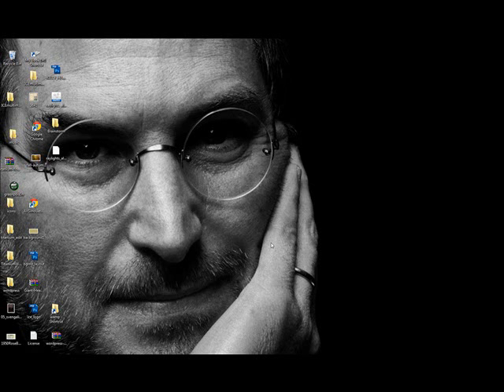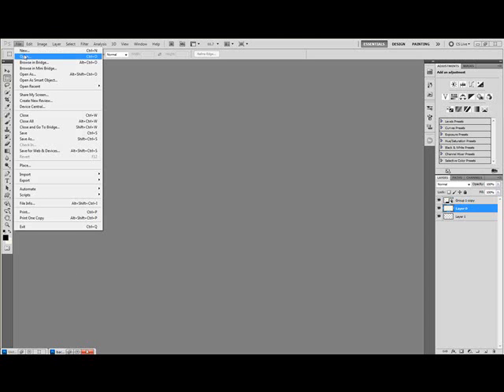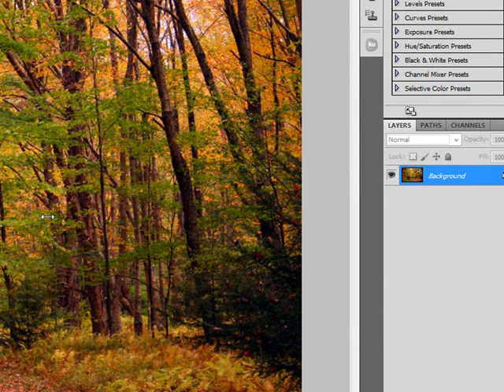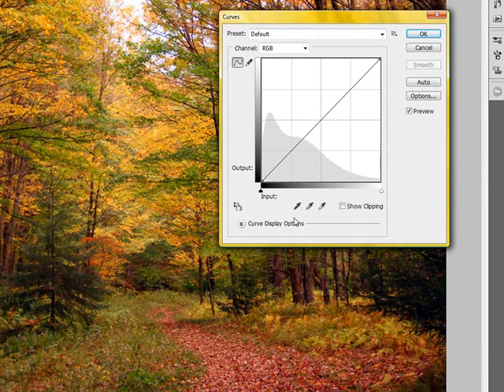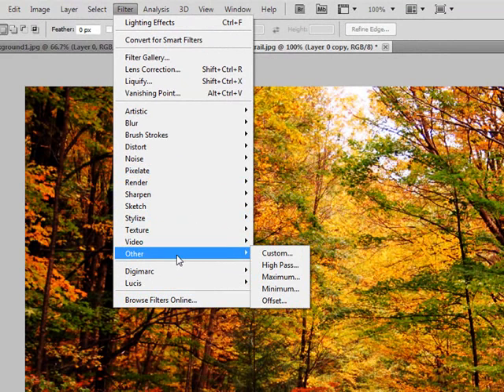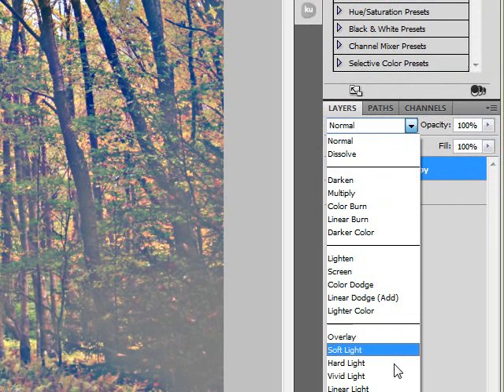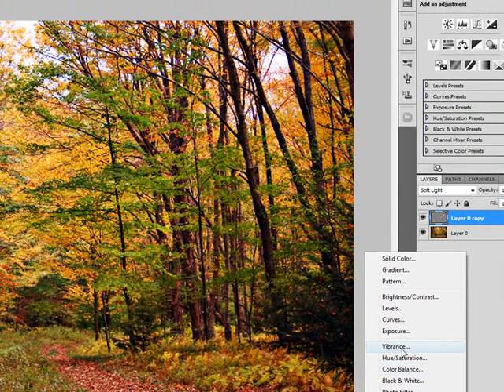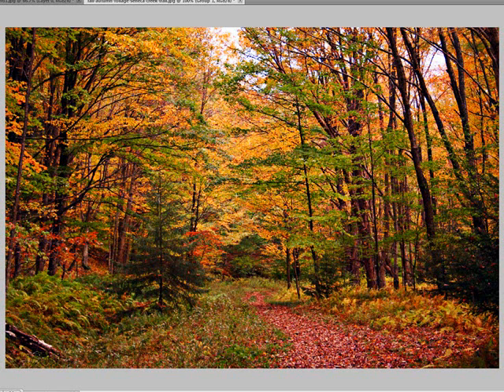HDR Photo Effect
A quick and easy photoshop tutorial showing how to create a HDR type photo effect.